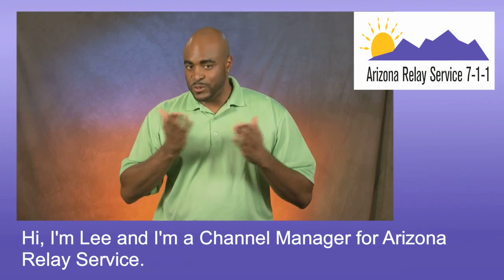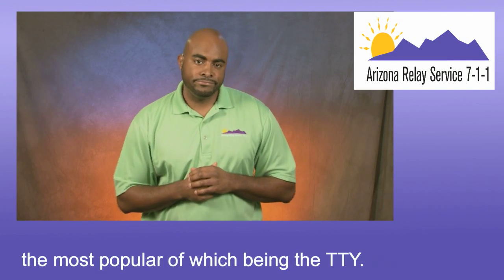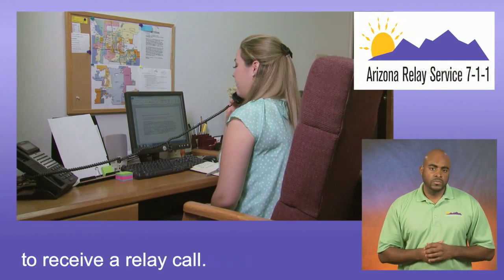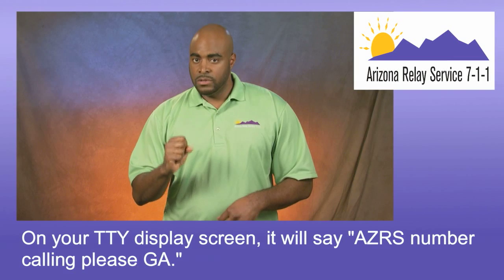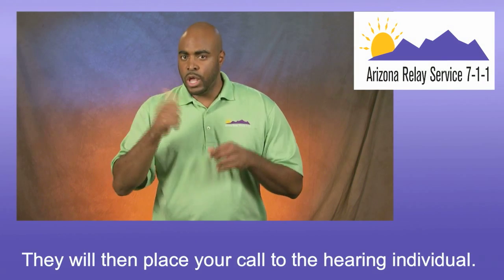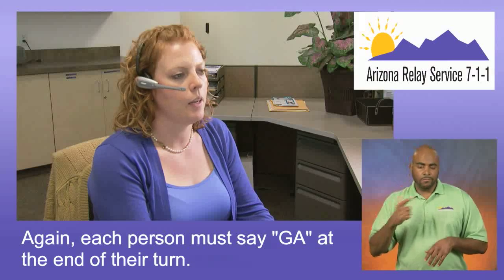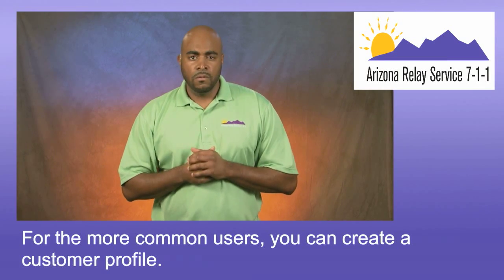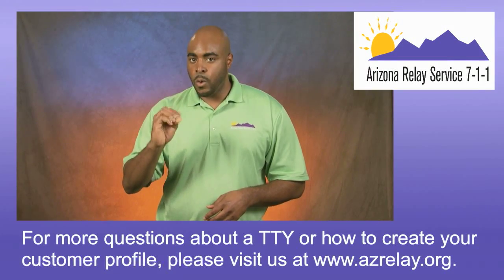Arizona Relay explains how to use Traditional TTY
Traditional TTY, or teletypewriter, is a device that includes a keyboard for typing what the user wishes to communicate and a screen to read what is said on the other end of the phone. This is done through a specially trained communications assistant who relays the conversation. If the other party is a hearing individual, they won't need any special equipment to receive a TTY call.
Placing a TTY call is easy. Simply dial 711 or 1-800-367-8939 to connect to Arizona Relay Service.
Arizona Relay Service (AZRS) is a public service provided by the State of Arizona and administered by the Arizona Commission for the Deaf and the Hard of Hearing.  With AZRS, a communication assistant relays messages between both parties. It's easy to use, available 24 hours a day, 365 days a year and it's free! All calls are completely confidential and all services are also provided in Spanish.